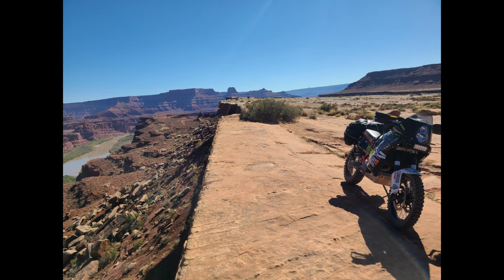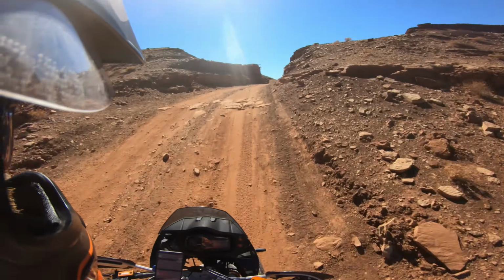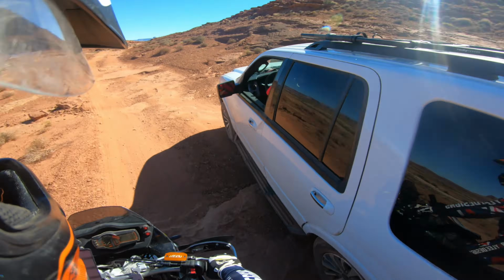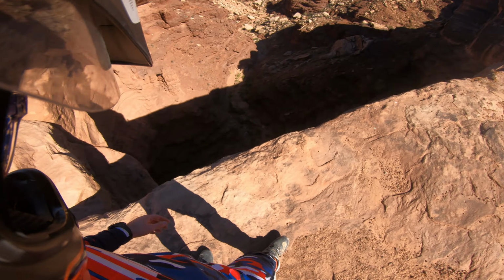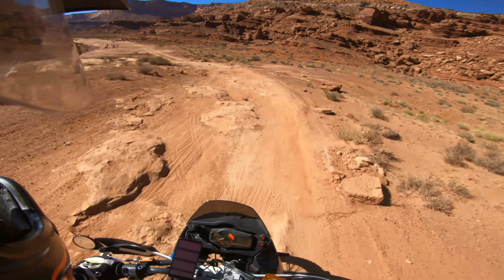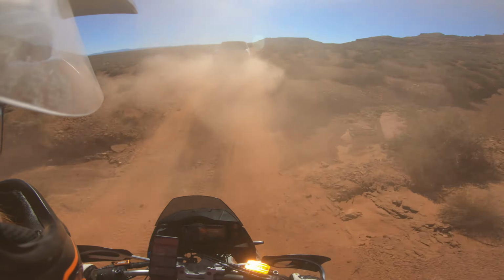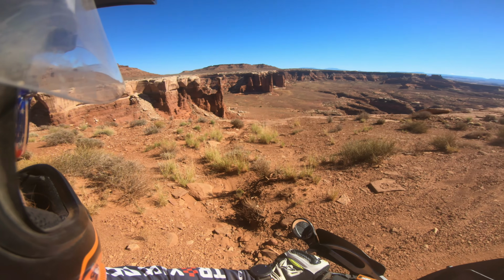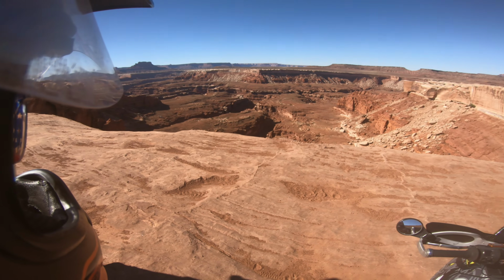WHITE RIM TRAIL! MOAB, UTAH. BEST ADV DAY RIDE IN THE STATES!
BEST RIDE OF MY LIFE!
Loaded up the adventure bikes and headed to Moab, Utah for a week and this was our highlight ride of the trip. The White Rim trail. We could only fit one bike each in the trailer so we took adv bikes and rode them all over. By the end of the trip, we decided we brought the correct bikes. We rode everything we wanted to and some.